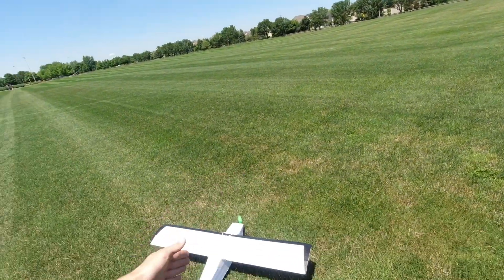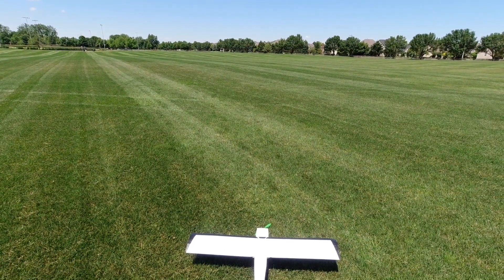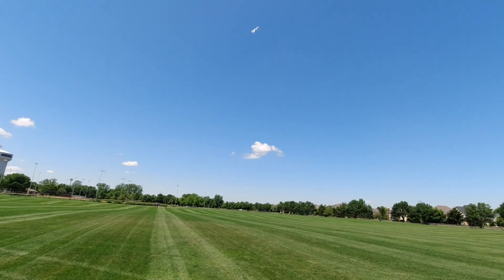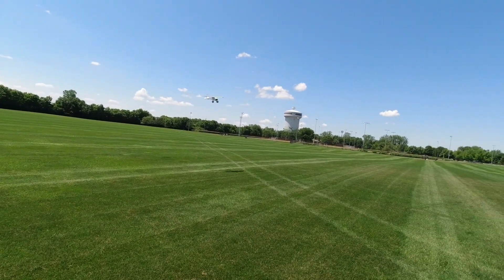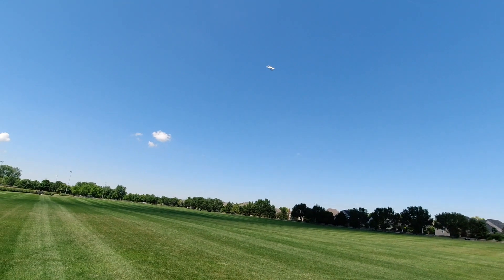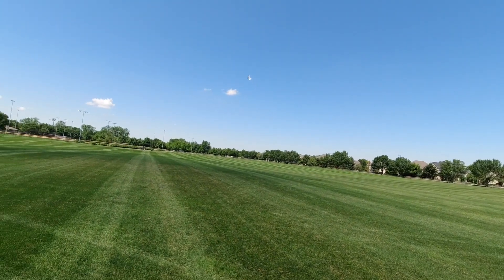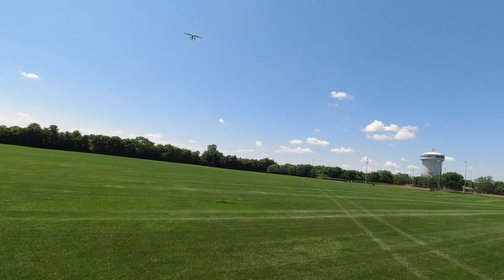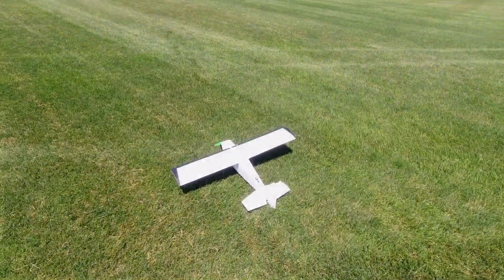FT Bushwacker 3D Flight